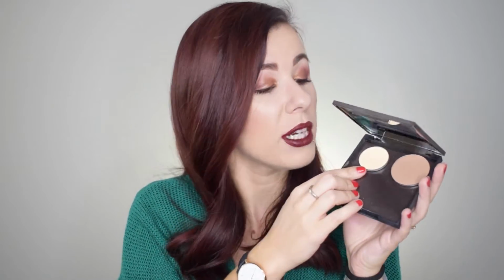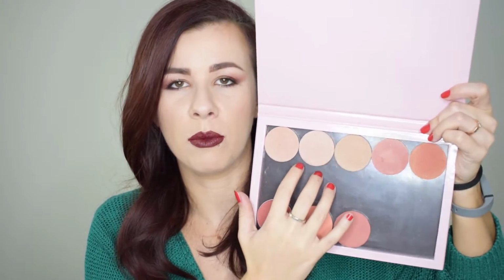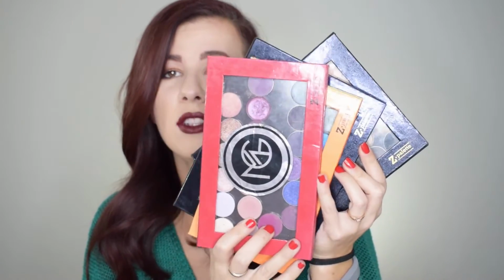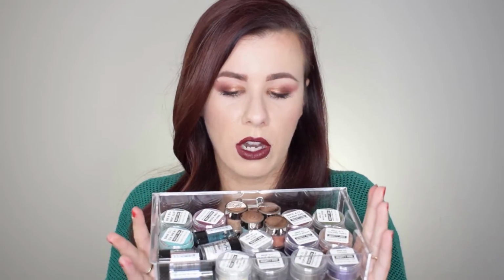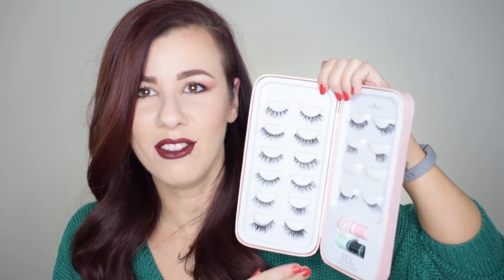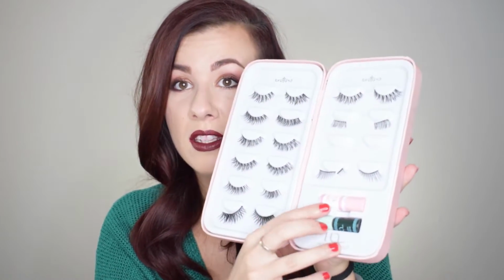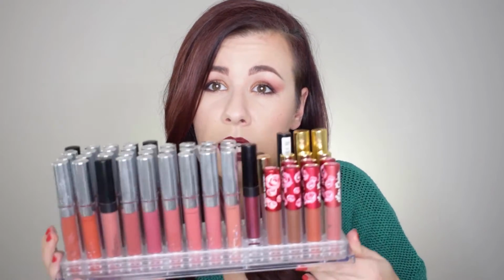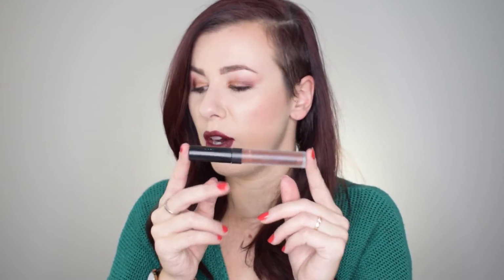2016 Makeup Favorites - Yearly best in beauty - Part 1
Happy New Year! Time to look back and share my 2016 makeup favorites. In this first video I'm sharing my favorite drugstore and a few high end products. In part 2 you will see my favorite Italian makeup products.

Products mentioned:
- L'Oreal Infallible Pro Matte foundation
- Estee Lauder Double Wear Light foundation
- Catrice Liquid Camouflage concealer
- NYX Dark Circle Concealer
- Real Techniques Complexion sponge
- Anastasia Beverly Hills Banana powder
- Ardell Demi Wispies
- Makeup Brush cleaner
- Estee Lauder Nail Laquer in Empowered

The DRAMA: "Anastasia Bevely Hills Subculture Dupes and Review"